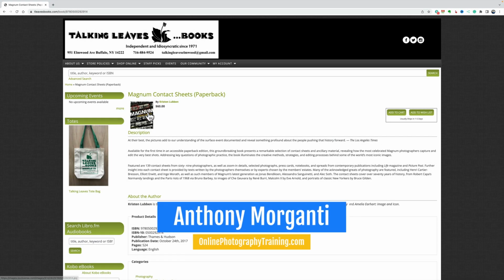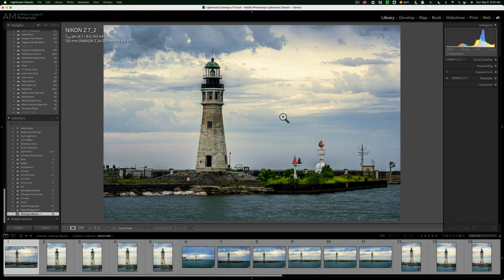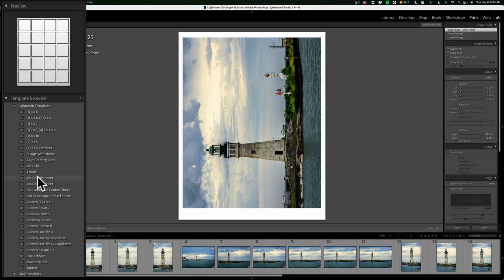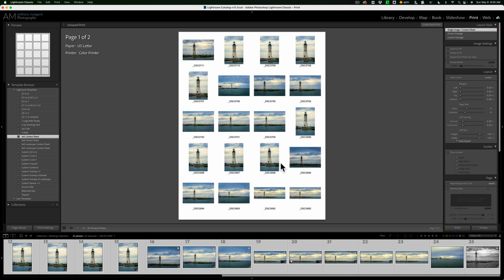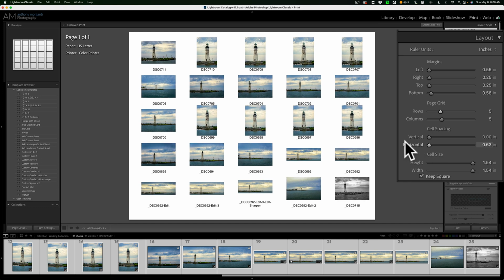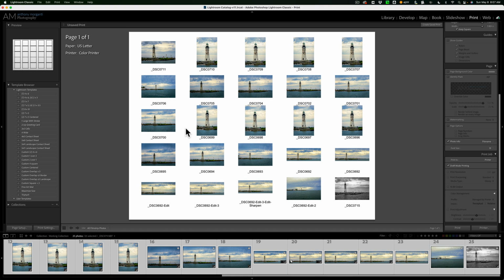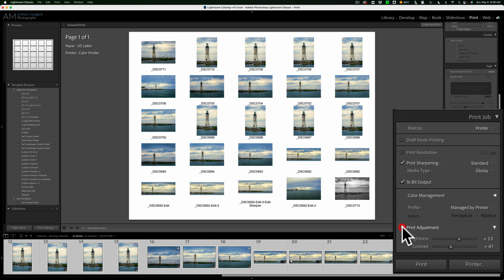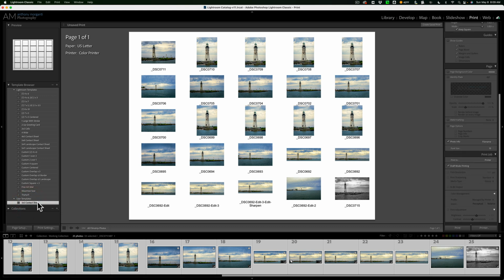How To – Lightroom Contact Sheets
In this tutorial, I demonstrate how to create contact sheets in Lightroom.

Tripods & Ballheads

Memory Cards